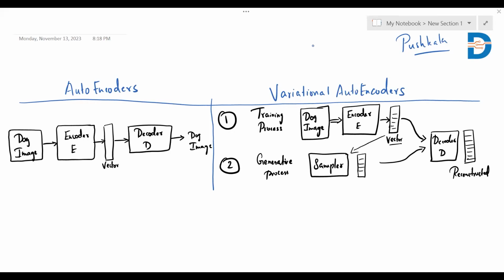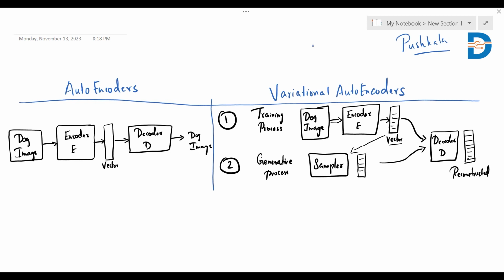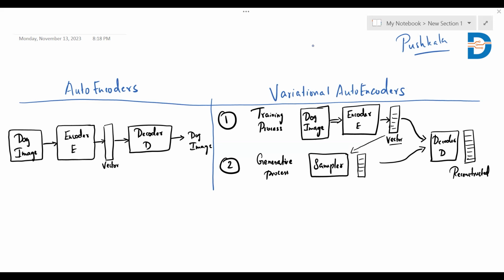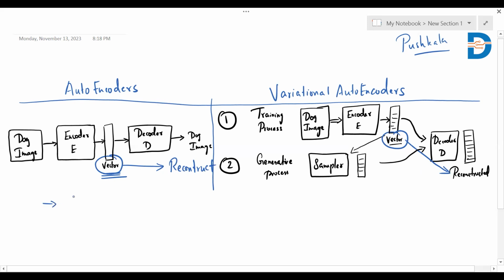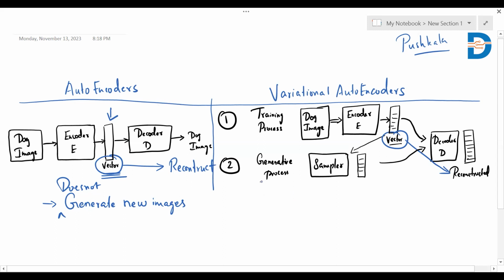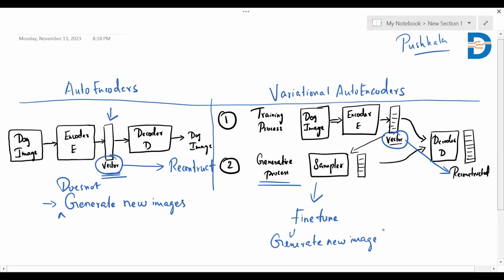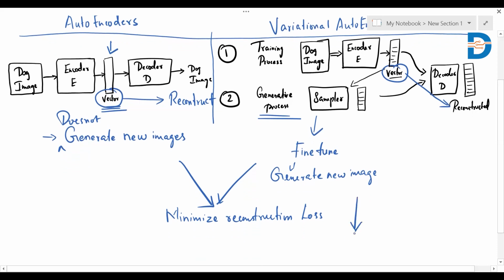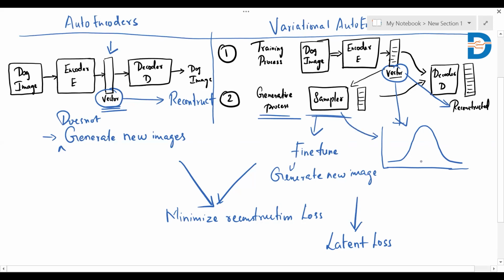Autoencoders Vs Variational Autoencoders | Deep Learning Tutorial | NLP | DataMites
Dive into the fascinating world of Autoencoders and Variational Autoencoders (VAEs) with our latest video! 🚀

Autoencoders are the unsung heroes of deep learning, acting as powerful tools for dimensionality reduction, feature learning, and data generation. In this video, we unravel the mystery behind Autoencoders, breaking down the core concepts and mechanisms that make them an indispensable asset in the field of artificial intelligence.

But the excitement doesn't stop there! 🌌 We'll also explore the advancements introduced by Variational Autoencoders (VAEs), taking autoencoders to the next level. VAEs bring probabilistic modeling into the mix, allowing for more expressive and flexible representations of data.

DataMites is a leading training institute renowned for its expertise in data science and analytics. With accreditation from IABAC (International Association of Business Analytics Certifications), DataMites offers top-notch courses in data science, machine learning, artificial intelligence, and big data analytics. The comprehensive programs combine theoretical knowledge with hands-on practical experience, equipping students with the skills required to excel in the industry. The institute's faculty comprises industry experts who provide personalized guidance and mentorship. Whether it's the Data Science Master Program, Big Data Engineering course, or AI & ML Certification, DataMites ensures students receive the best education in the field.